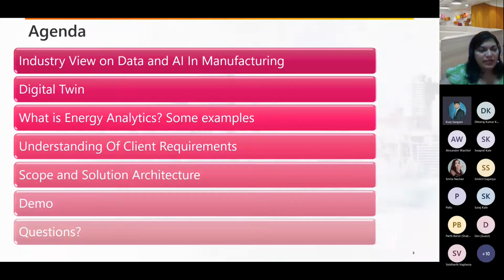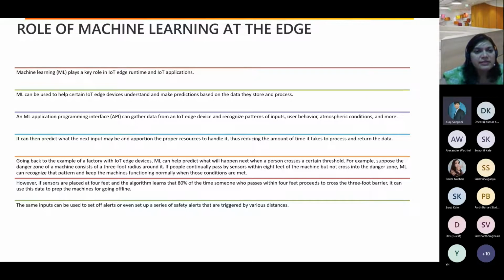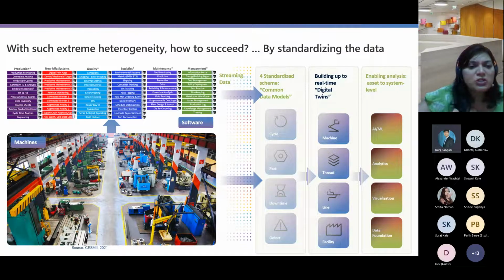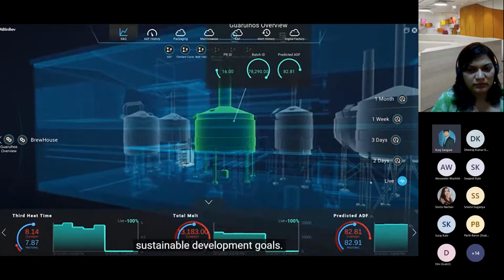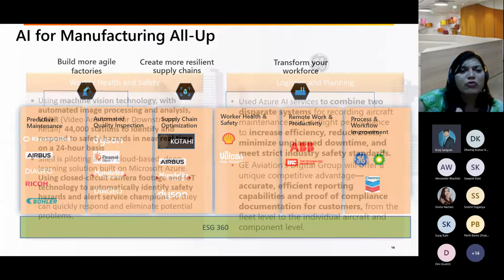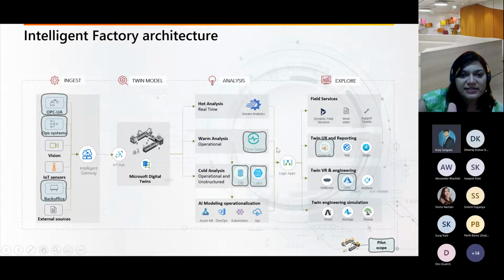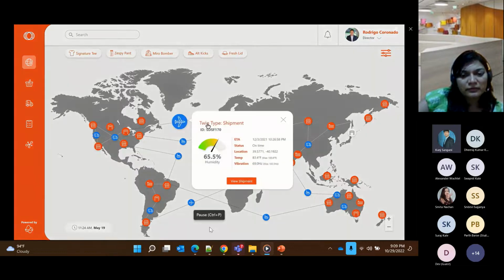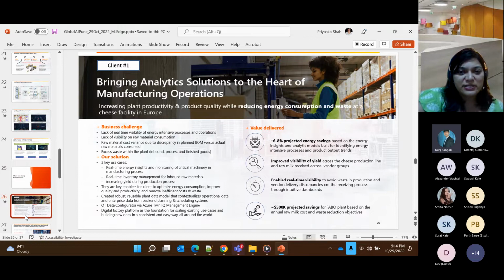Machine learning at Edge Azure Digital Twin and AI for real time vision analytics by Priyanka Shah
Edge Machine learning is a technique by which Smart Devices can process data locally (either using local servers or at the device-level) using machine and deep learning algorithms, reducing reliance on Cloud networks. Being able to deploy machine learning applications at the edge is the key to unlocking a multi-billion dollar market. Increasingly, data generated at the edge are used to feed applications powered by machine learning models.

In this session, let us see how we enabled a retail giant in Europe leverage on real time video analytics with machine learning model deployed on the edge and Azure Digital Twin technology to monitor retail items object detection, inventory monitoring, AI based optimum shelves placement recommendation for maximum consumer interaction and learning about buyer behavior patterns  and seasonality trends of consumers and products.